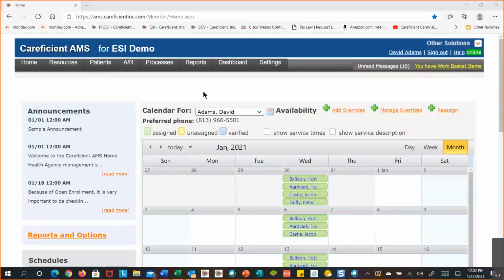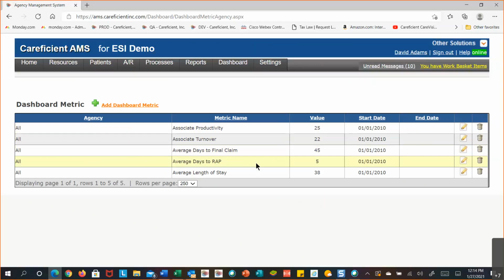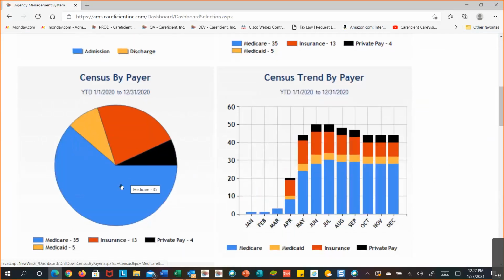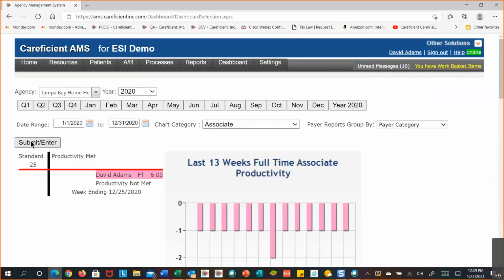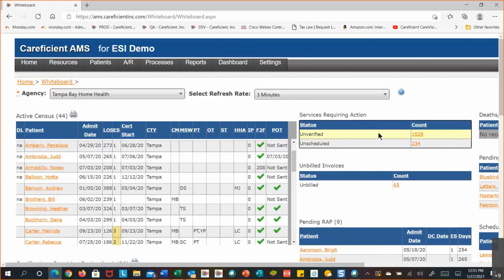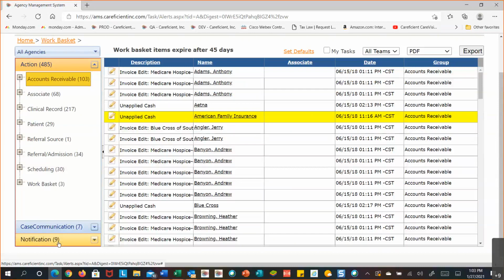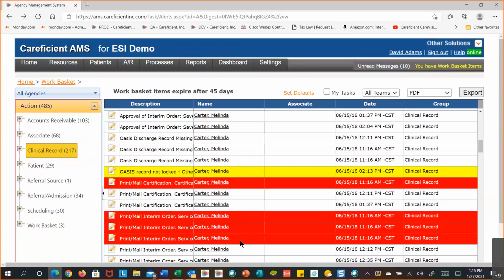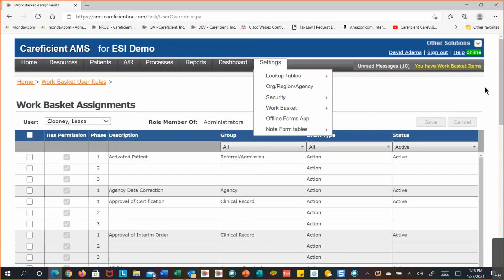7 CE Dashboards